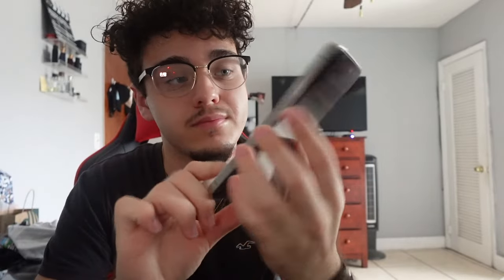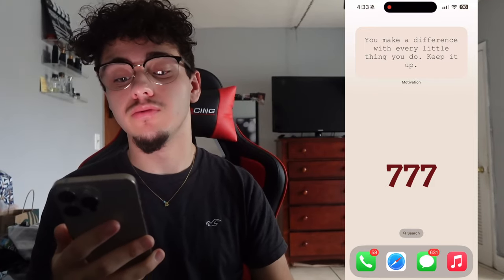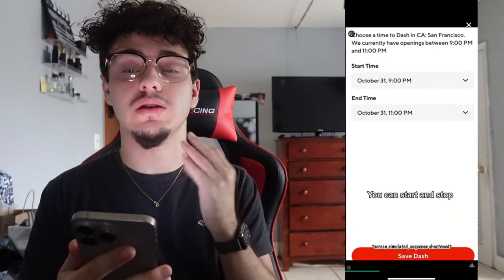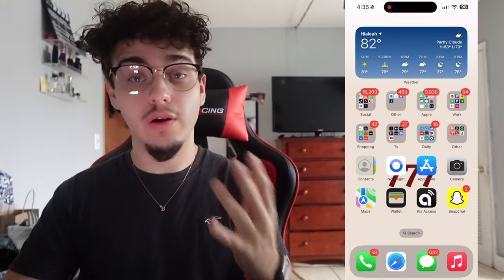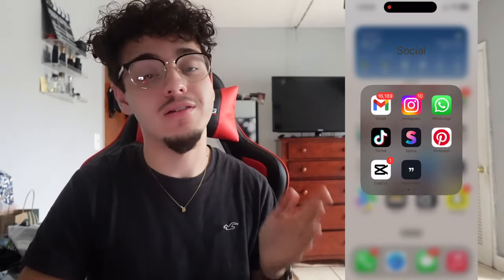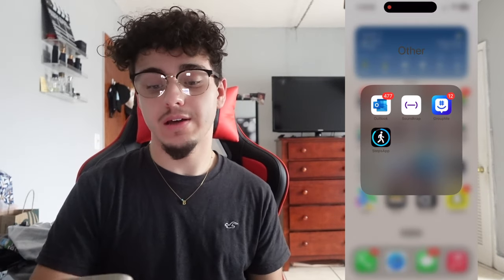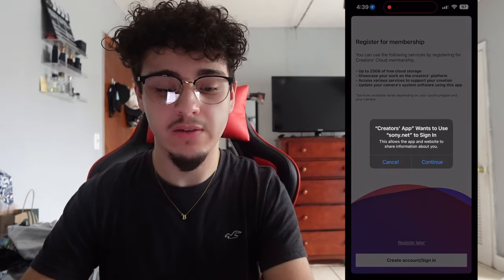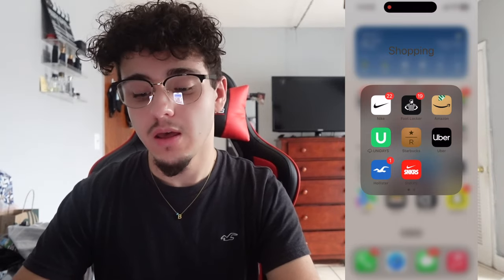WHATS ON MY IPHONE 15 PRO MAX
This week's video is what's on my iPhone 15 pro max. I hope it helps you get an idea of what to get on your iPhone and I hope it makes you smile at least once!

Want to see your video idea on my channel? Comment it down below!